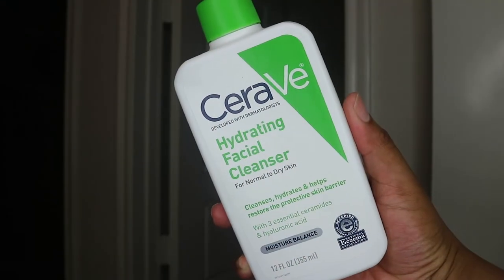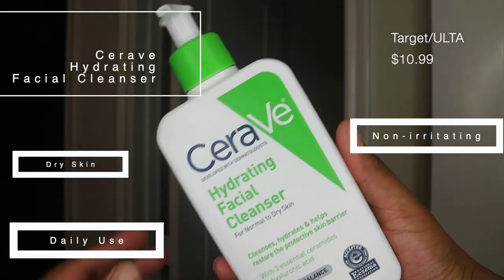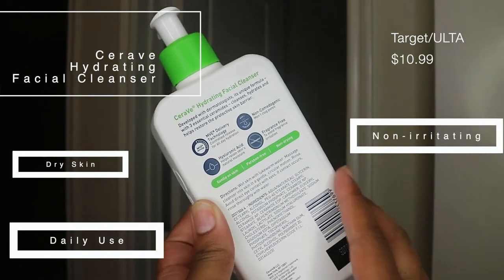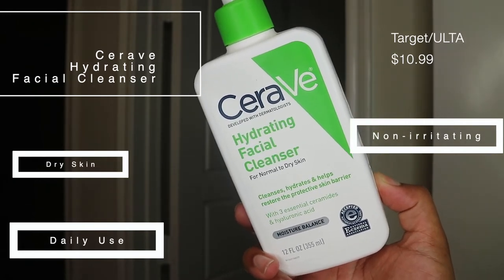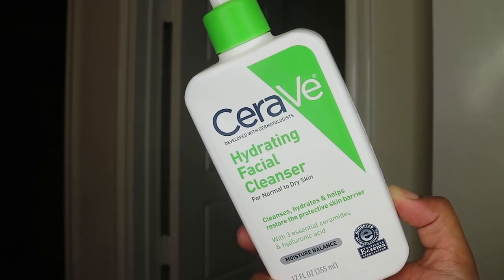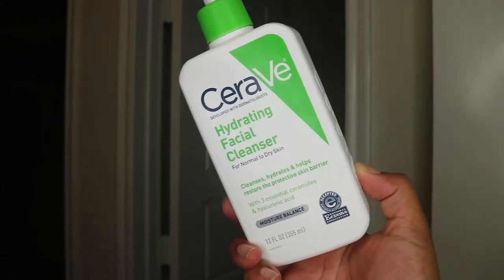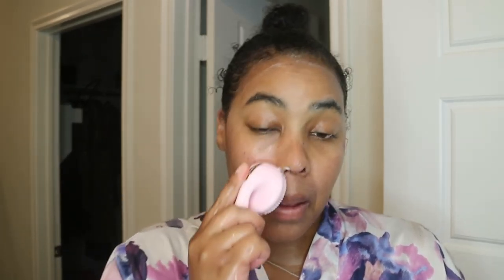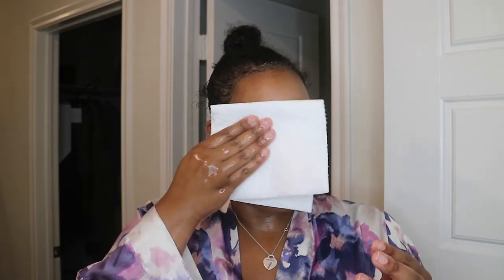CERAVE HYDRATING FACIAL Cleanser | Demo + Review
Hi guys, after one month of using the cerave Hydrating Facial cleanser, I’ve come with a review you might like! I have dry sensitive skin

Thanks Guys! For stopping by. Hope you love this review!

Check me out LIKEtoKNOW.it shop all my favorite pieces